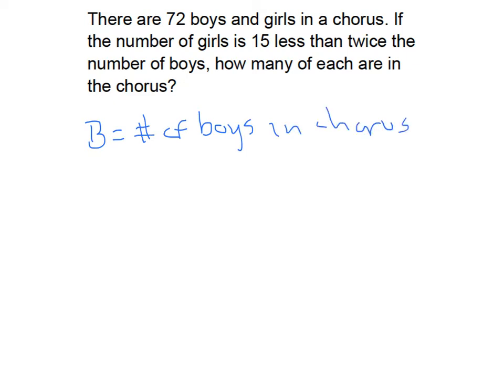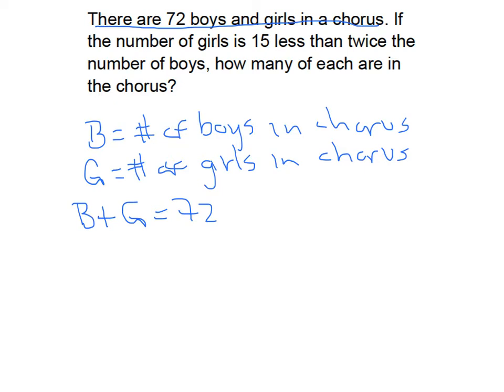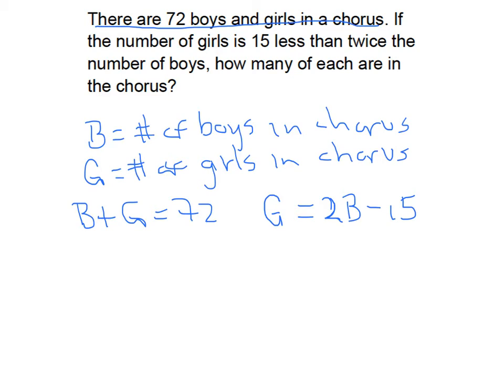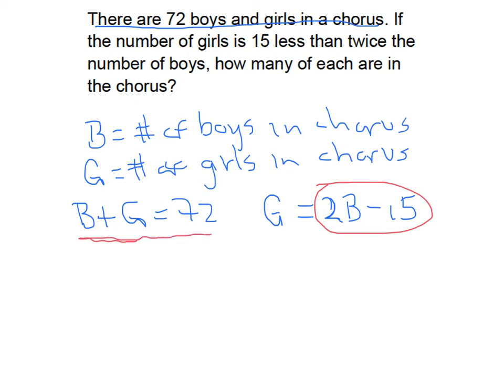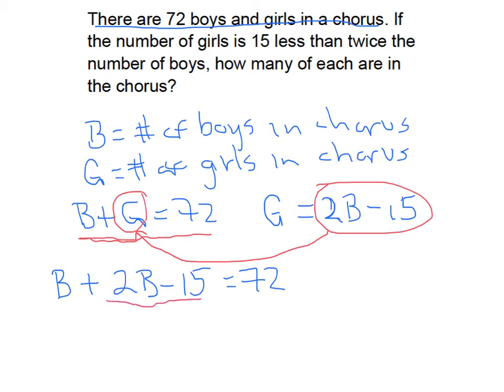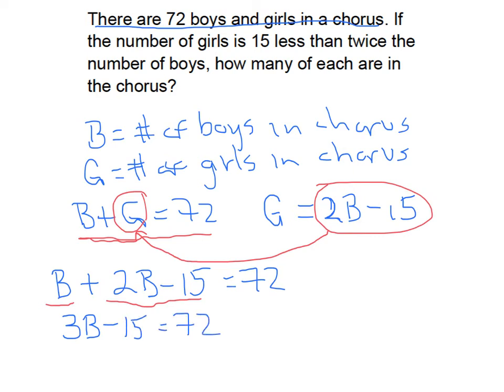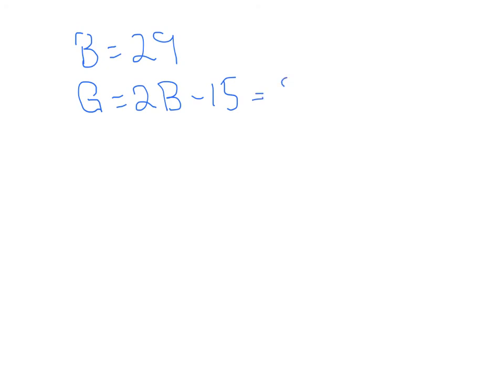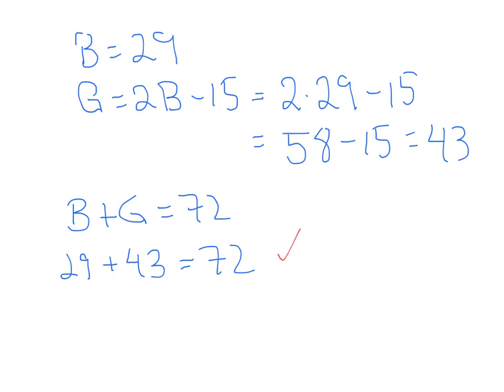solving a word problem using substitution